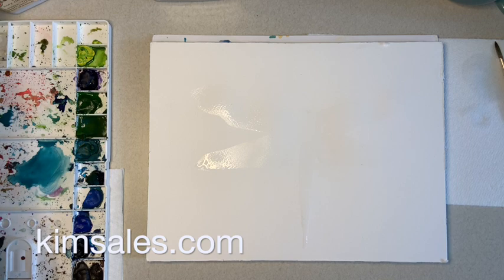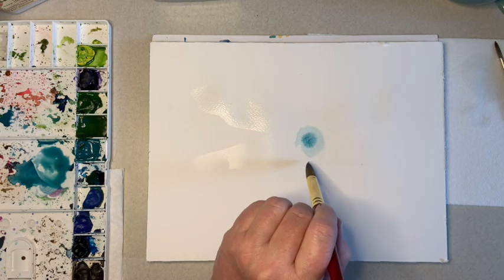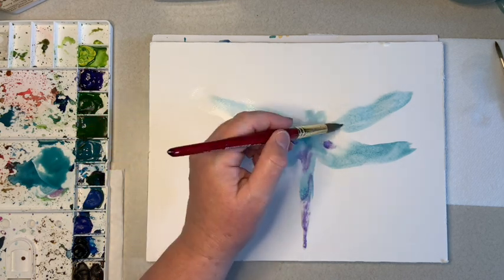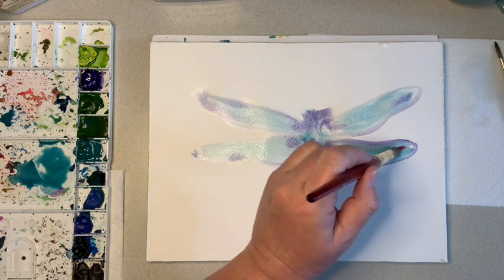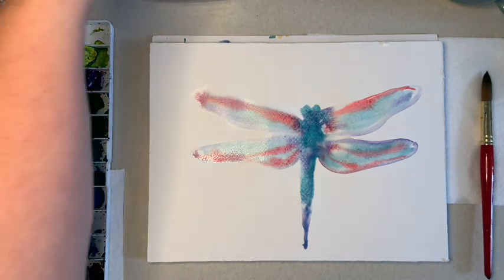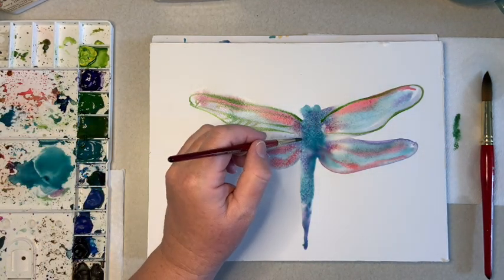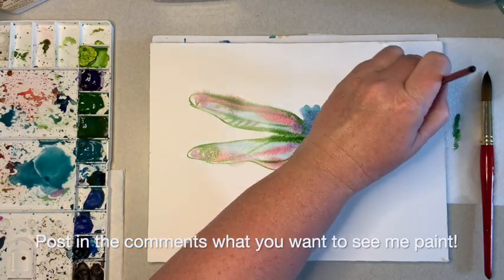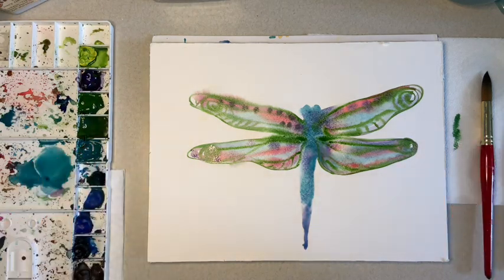Daily Dragonfly #1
Join me to add play to your day! I created these fun & easy painting videos to inspire you to create any time, anywhere. No experience necessary.

This is how I start my day with play and creativity. Having your own creative practice is a way to carve out time for self care. You can use these mini lessons to reenergize your day after a morning of long meetings or you just need a little creative fun!

You will need watercolor or acrylic paint, ink pens, and the intention to have fun!

You can follow me @kimsalesartandcourses on insta or go my website.
Kimsales.com

heARTfully Kim